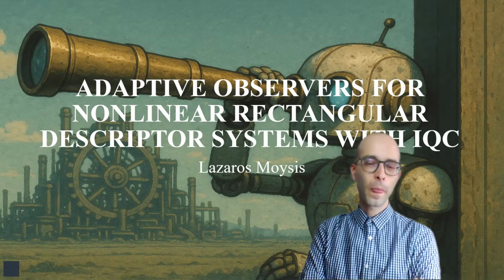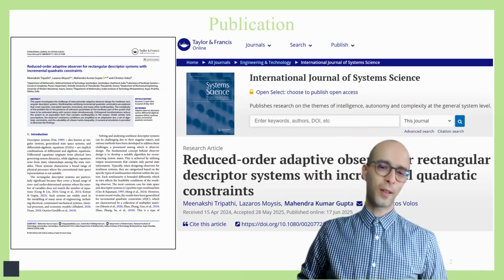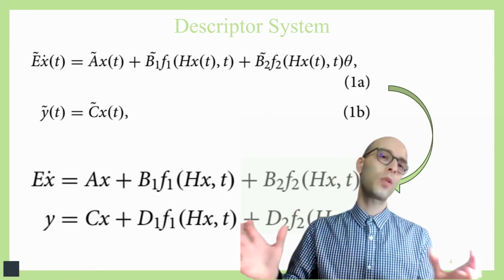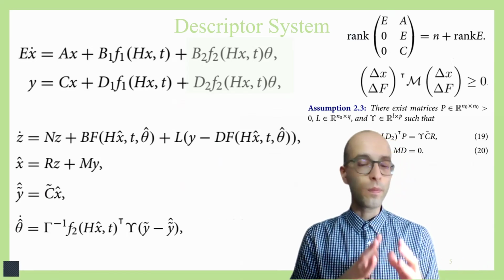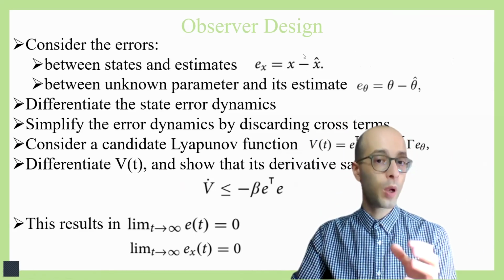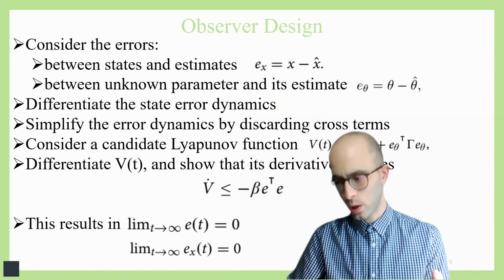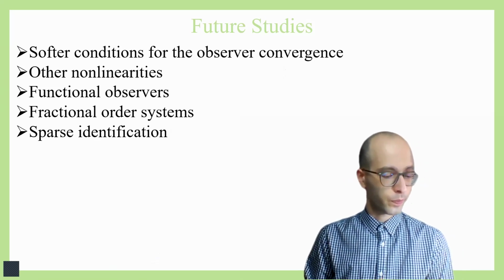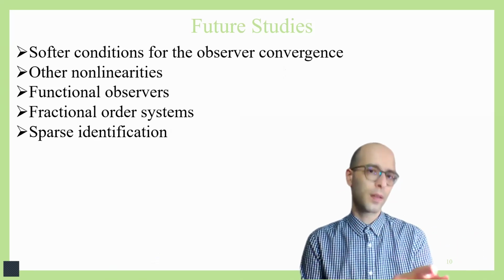Adaptive Observer for Nonlinear Rectangular Descriptor Systems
Discussion about our recent research publication:
Tripathi, M., Moysis, L., Gupta, M. K., & Volos, C. (2025). Reduced-order adaptive observer for rectangular descriptor systems with incremental quadratic constraints. International Journal of Systems Science, 1-15.

This paper investigates the challenge of reduced-order adaptive observer design for nonlinear rectangular descriptor systems. Nonlinearities satisfying incremental quadratic constraints are explored that cover Lipschitz, one-sided Lipschitz, monotone, and many other nonlinearities. The complexity of the problem lies in the presence of unknown parameters in the nonlinear part of the system that have to be estimated along with system states simultaneously. Orthogonal transformations reduce the system to an equivalent form that contains nonlinearities in the output. Under certain rank assumptions, the observer's existence conditions are simplified as an adaptation law, a set of algebraic constraints, and the solvability of a linear matrix inequality. A numerical simulation is provided to illustrate the findings.